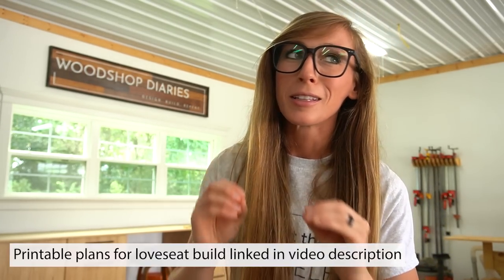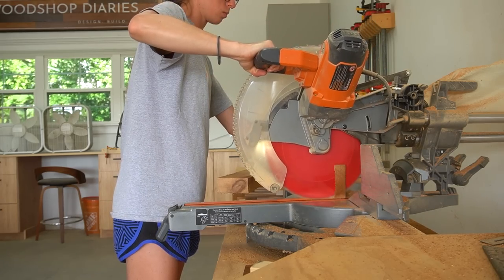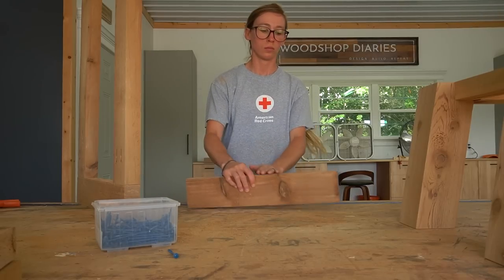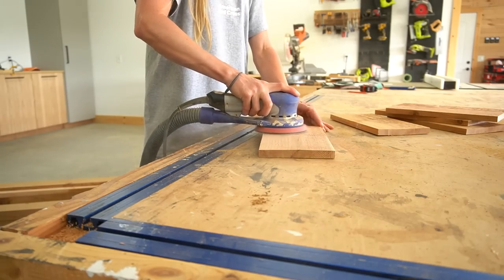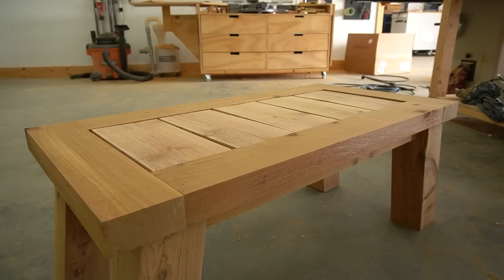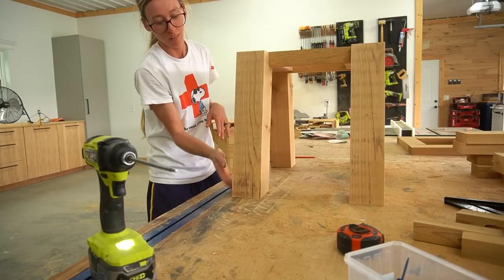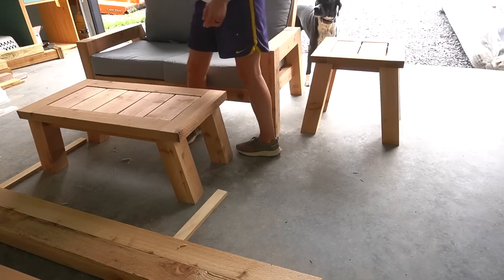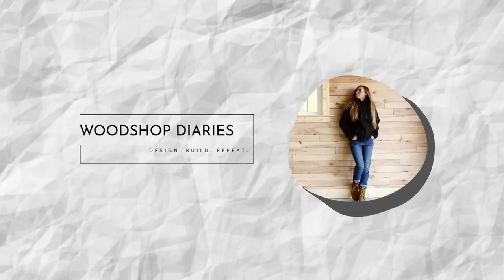How to Build a Matching DIY Outdoor Coffee Table & Side Table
Hey friends! After sharing the outdoor sofa and chair projects, I was surprised with the number of requests I got for a matching loveseat, coffee table and side table.

I put together the building plans for a matching loveseat (basically a 2 seater sofa), but since the only difference between it and the chair was that the slats were a different length, I didn't make a separate video for it.

However, in this video, I'm sharing how to build the HIGHLY REQUESTED matching coffee and side tables, so I hope you enjoy watching them come together! This simple design is SUPER easy to customize to whatever size you'd like.

For tips on customizing the size, additional info on material options, and more guidance on the builds, check out these posts:

Grab the printable building plans for all the pieces in this matching set here:

Pocket Hole Jig
Sander
Brad Nailer (optional)

Materials:
4x4x8 post
2x2x8 board
1x2x8 board
2x4x8 boards
1x6x8 board (or a 1x6x6 fence picket)
1 ¼″ exterior wood screws or brad nails
2 ½” exterior wood screws
2 ½” exterior pocket hole screws
Wood Glue (exterior rated)
Exterior wood finish

Chapters:
00:00 Introduction
00:50 Design and Material Choices
01:34 Assembling Coffee Table Base
03:45 Attaching Coffee Table Top
06:30 Side Table Design Discussion
07:24 Assembling Side Table Base
09:58 Attaching Side Table Top
11:09 Finishing Touches
12:26 FINAL REVEAL